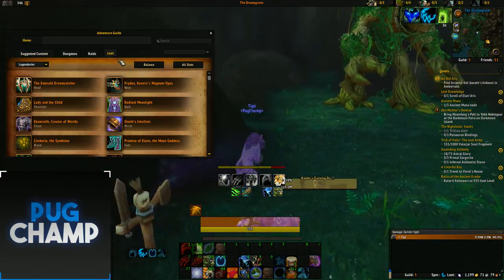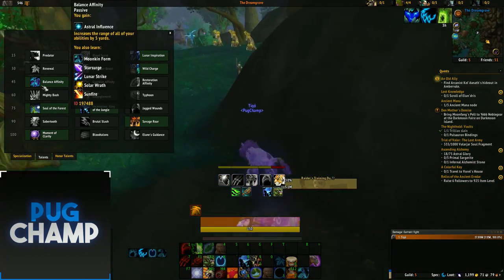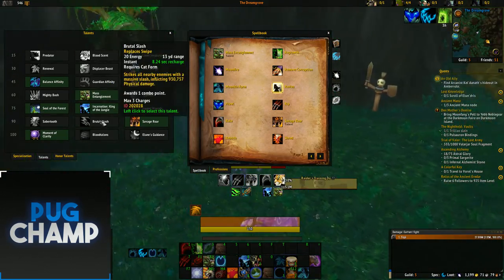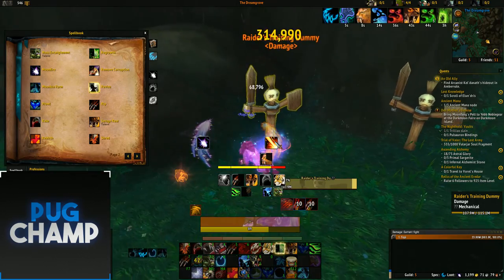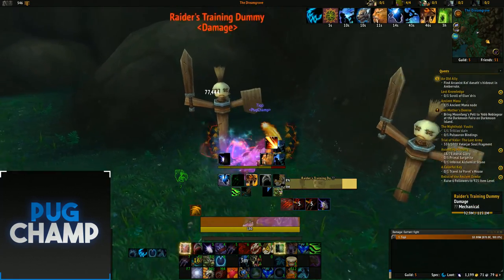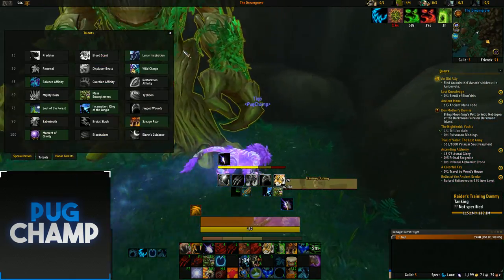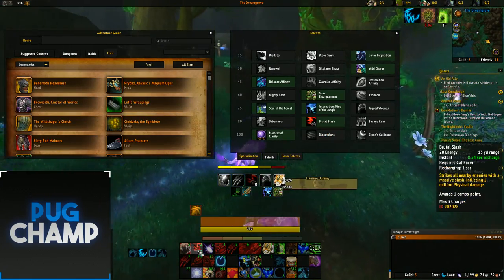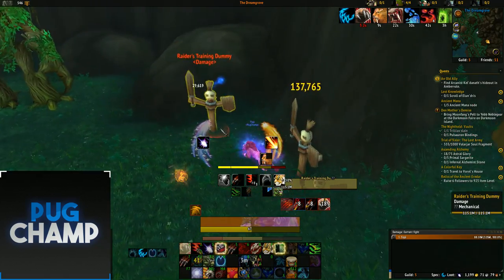Feral Druid Guide AoE & ST Rotation 7.3.5 --How to Maximise DpS